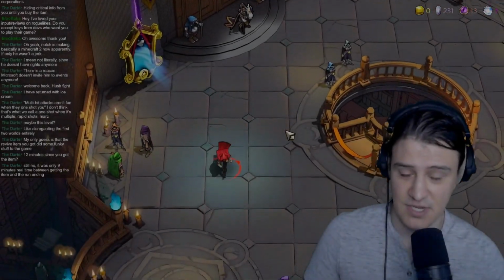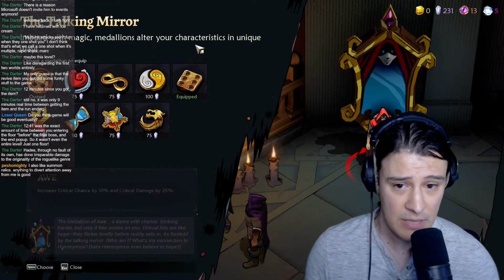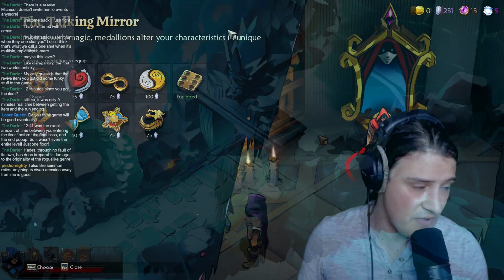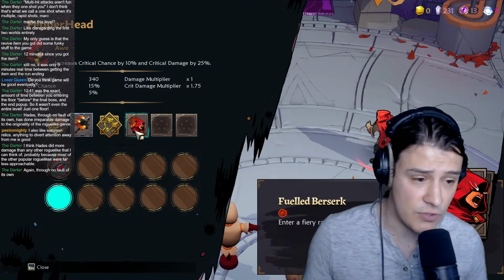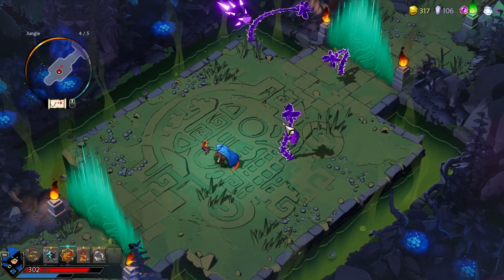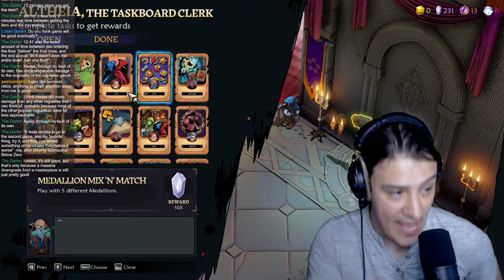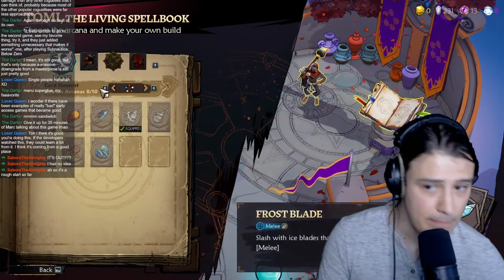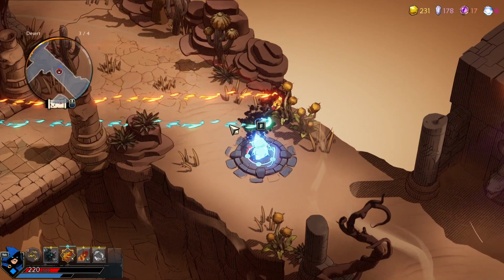Why WIZARD OF LEGEND 2 feels… off (Design Rant)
My thoughts on Wizard of Legend 2 Early Access and its design

Face perilous magical trials in the fast-paced rogue-lite follow-up to the acclaimed original, featuring co-op and vibrant new 3D visuals. Master new Arcana and elements, experiment with spell combinations, and become the next Wizard of Legend!

Intro: 0:00
Audio Visuals: 1:18
Vibe: 3:28
Voice acting: 6:05
Cosmetics: 9:00
Gameplay: 10:05
Roguelike elements: 15:00
The Hub, multiplayer: 17:18
Biomes and bosses: 22:48
Quality of life and final thoughts: 28:07